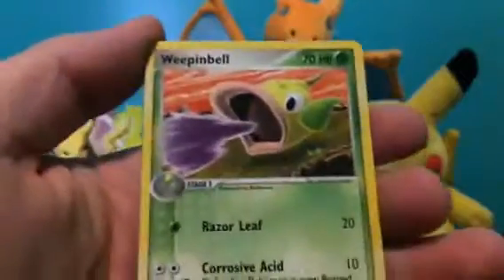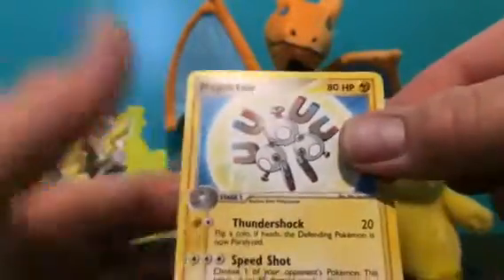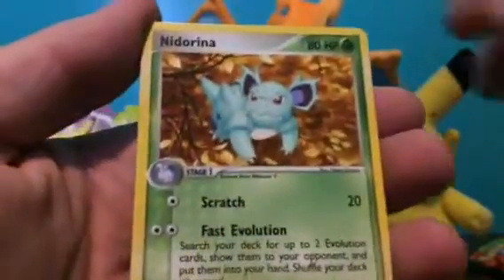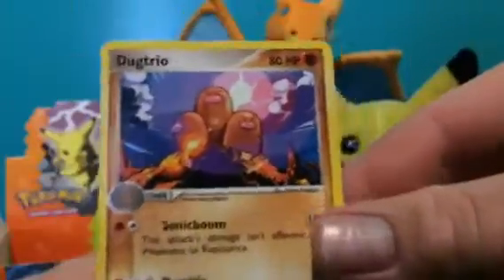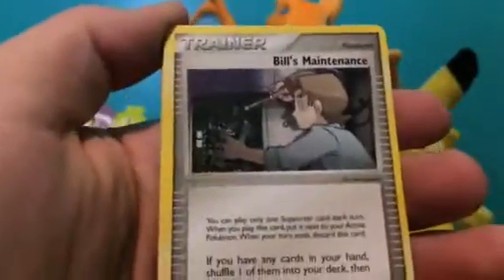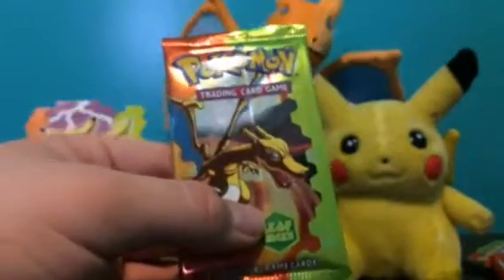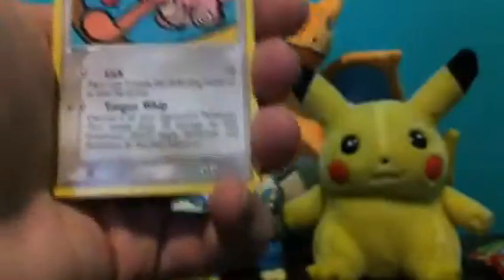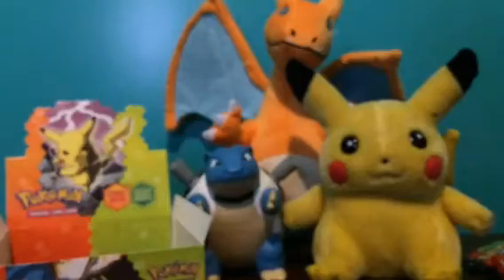FireRed LeafGreen Booster Box Opening Part 4!